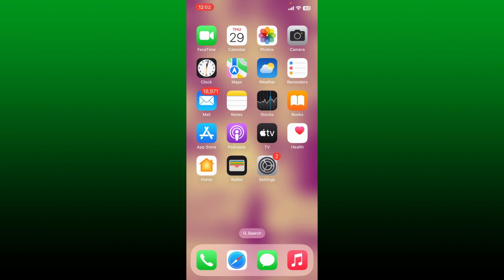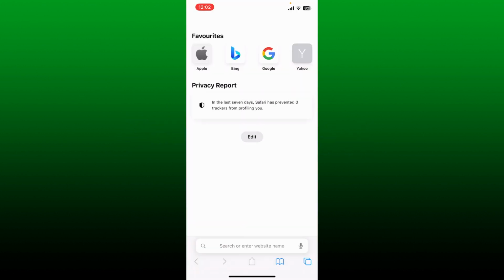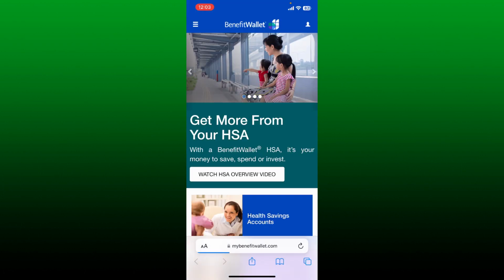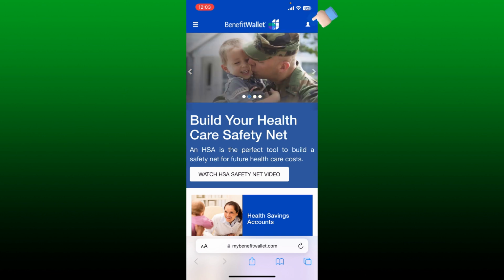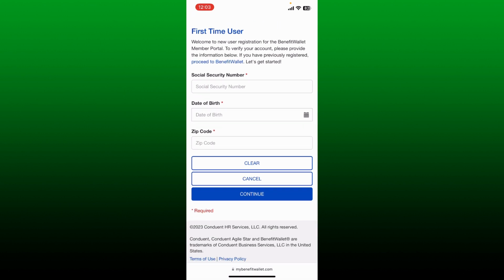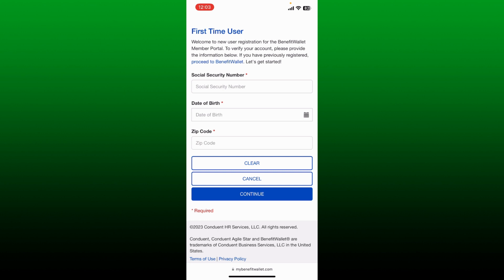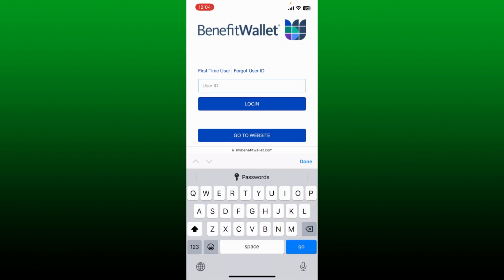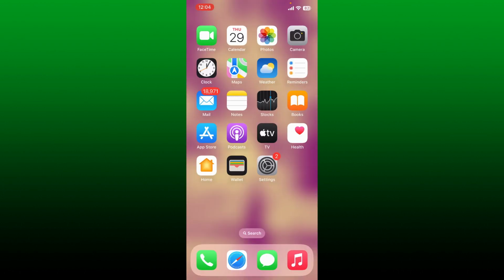How to Login My BenefitWallet Account 2023? My BenefitWallet Sign In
Looking for a convenient way to manage your finances? Join us in this step-by-step tutorial on how to login to Benefit Wallet, your go-to personal finance management platform. Benefit Wallet offers a range of features to help you track expenses, budget effectively, and plan for the future. In this video, we'll guide you through the login process, explain how to navigate the platform's dashboard, and showcase the valuable tools and insights that Benefit Wallet has to offer. Take control of your financial well-being today with Benefit Wallet.